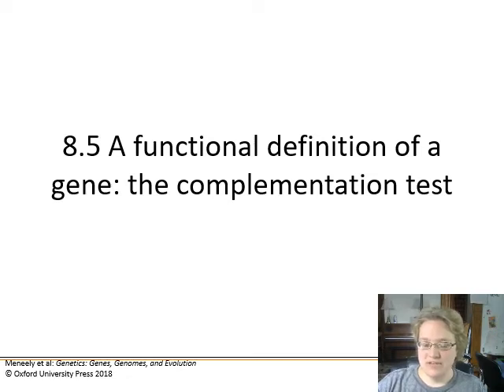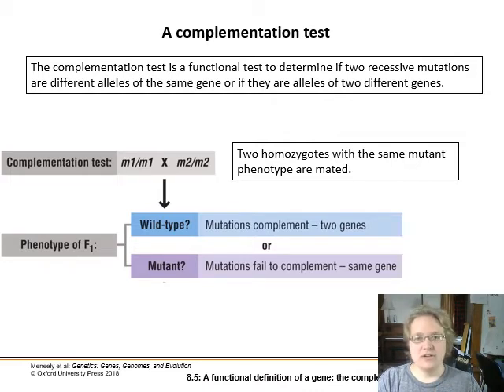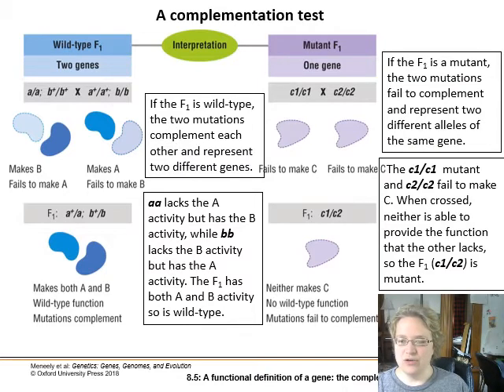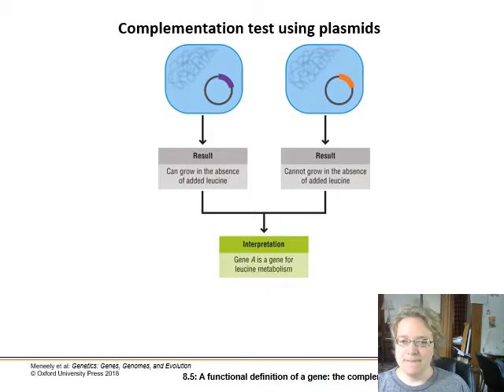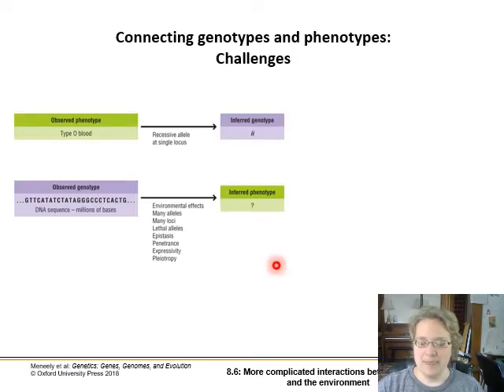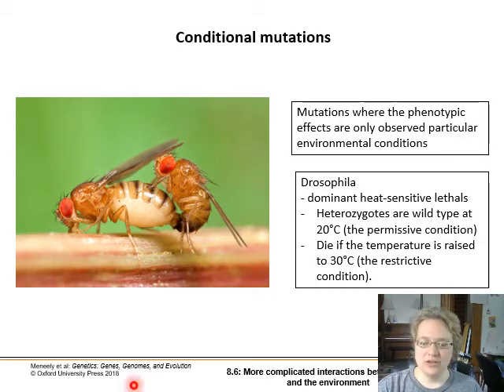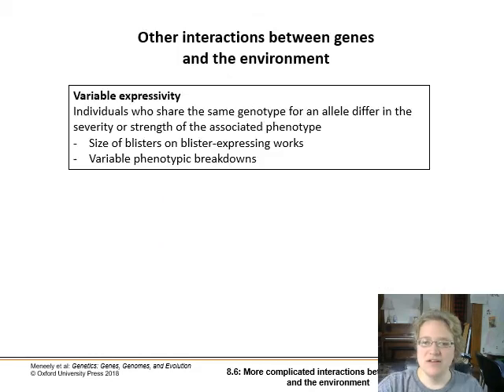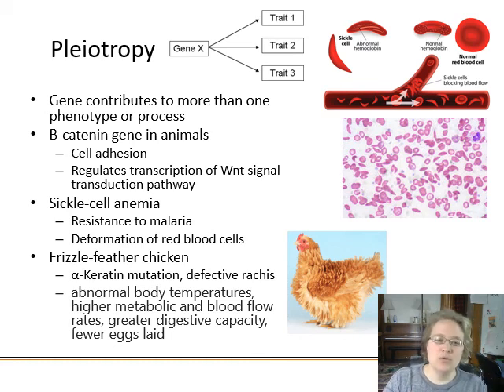Ch. 8 The Inheritance of Multiple Genes - Part 3 - Complementation test, environmental interactions